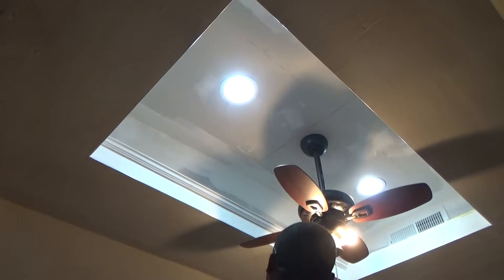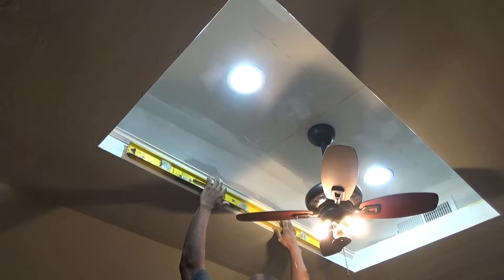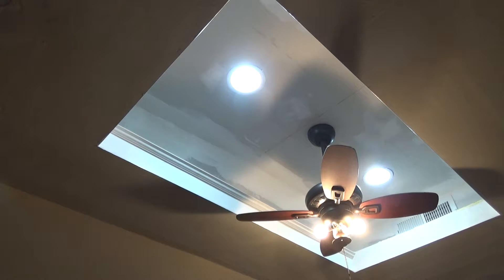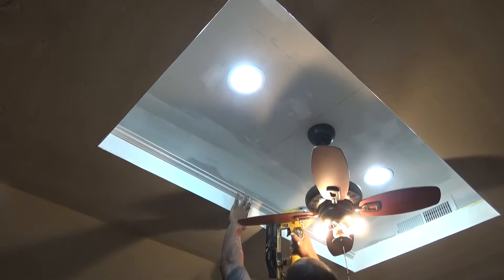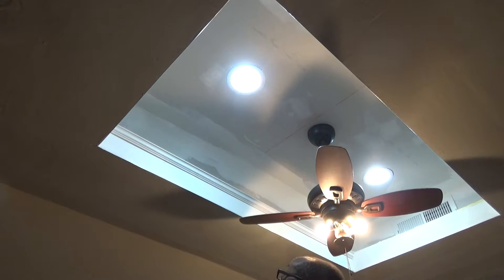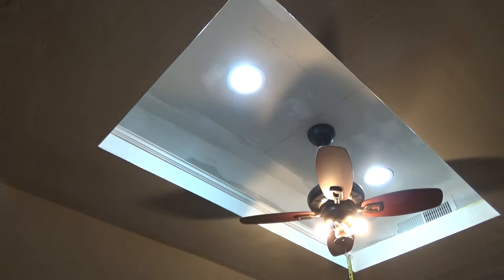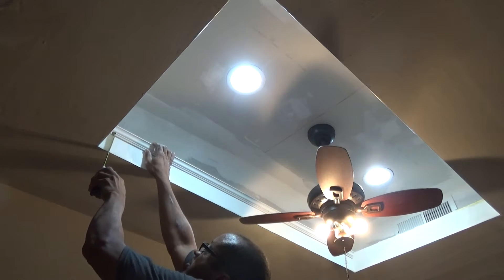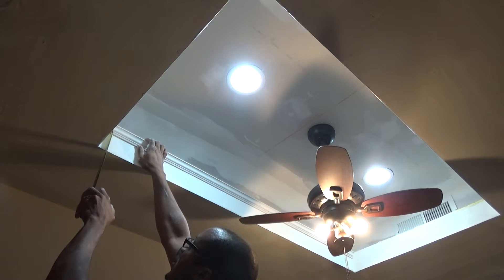Bathroom25.com and RemodelingAgents.com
bathroom25.com Get 25 upgrades to your bathroom for ONLY $2,500.00.This includes a new vanity, toilet, vinyl flooring, prime and paint and much more!.  RemodelingAgents.com great pricing on home improvement projects!  Our licensed and insured contractors will make any project pop!  Many happy clients!